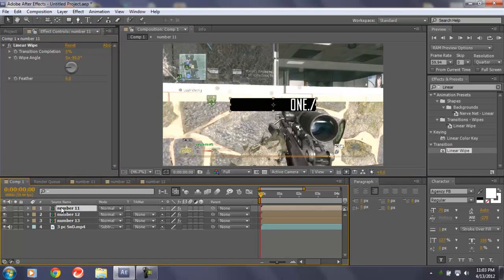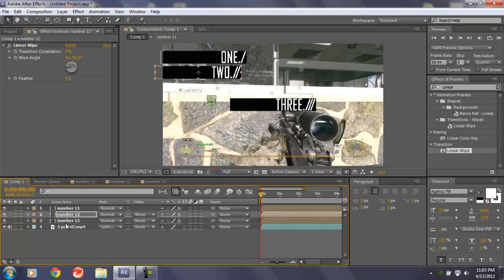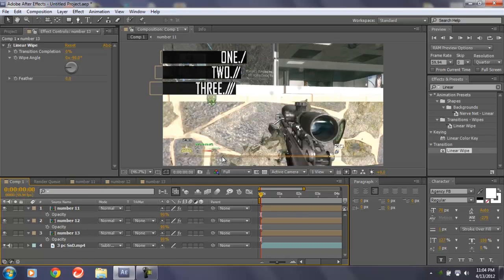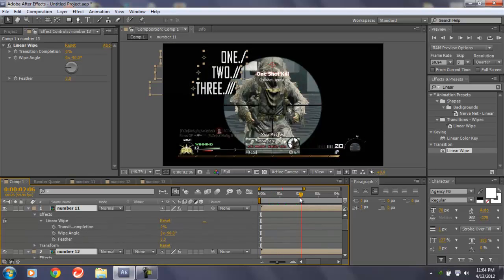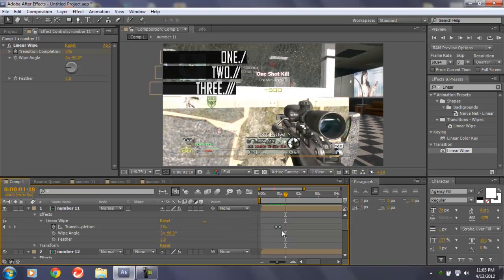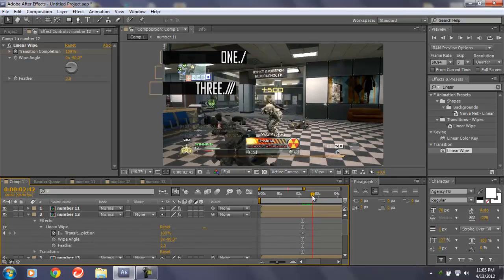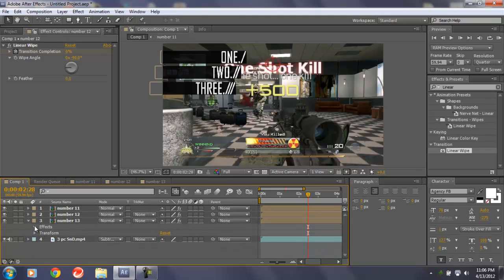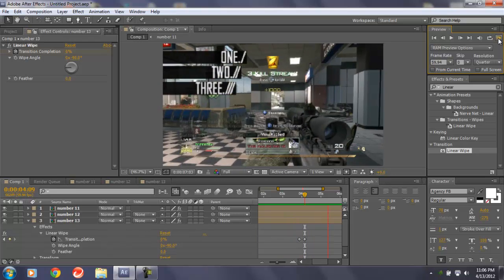Tutorial 3: (AAE) Killfeed Text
Hey guys, its Aero Edits here with yet another tutorial.

This is going to be on killfeed text, and what font i like to use for it, etc.

ALSO, I AM LOOKING TO START / JOIN AN EDITING TEAM.  IF YOU KNOW OF A TEAM I CAN JOIN, OR YOU ALSO WANT TO START A TEAM, PLEASE SEND ME A PM ABOUT IT